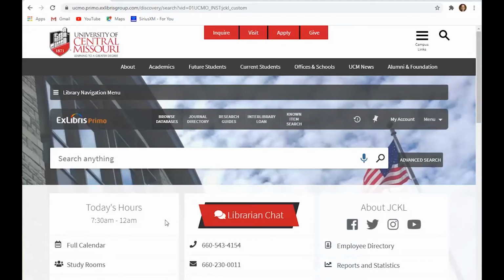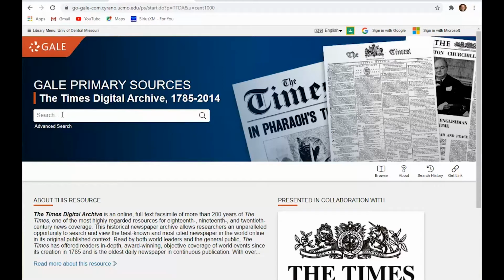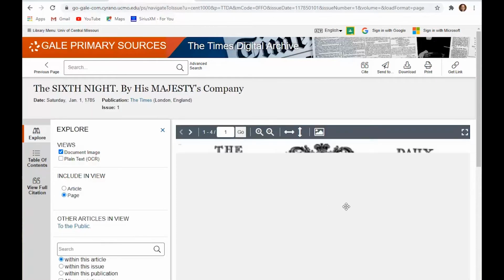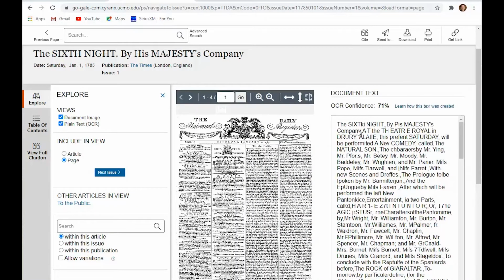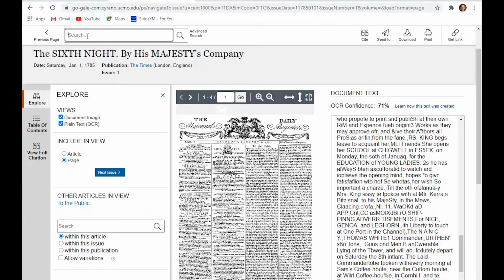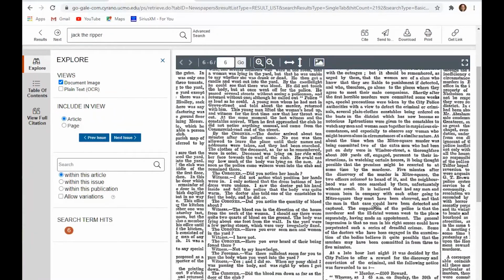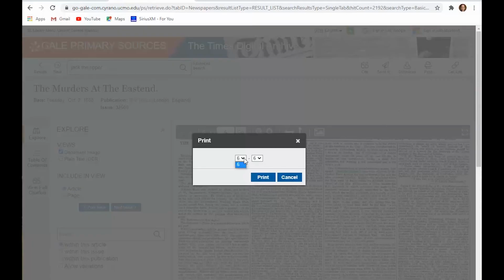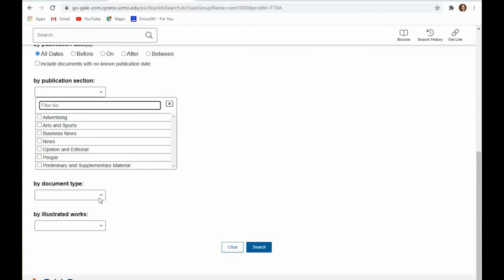The London Times Digital Archive